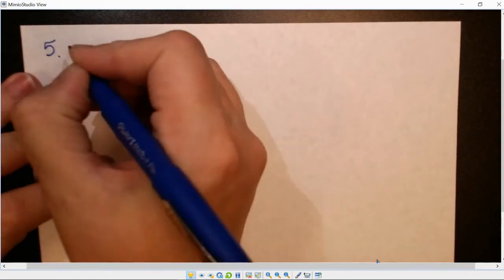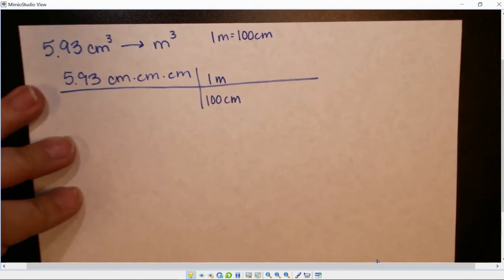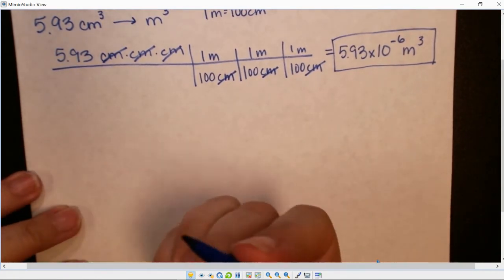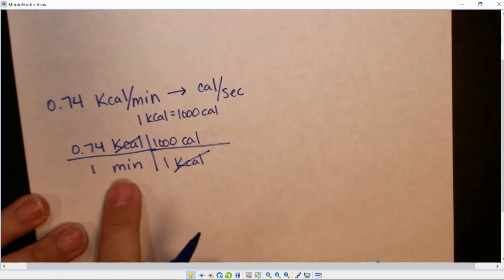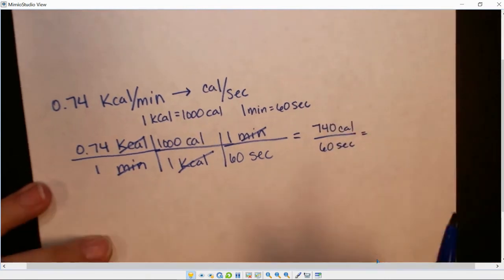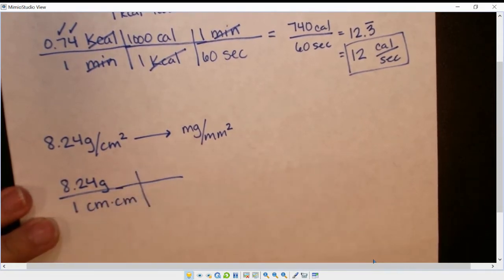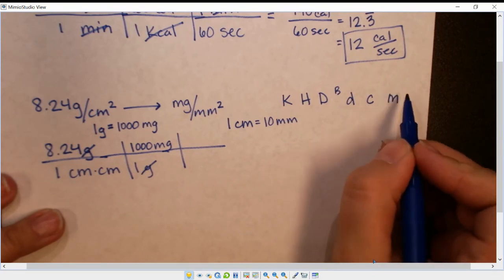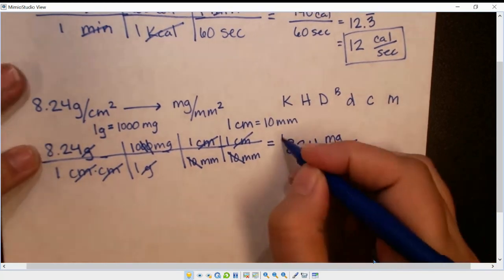DA examples 8/28/2020